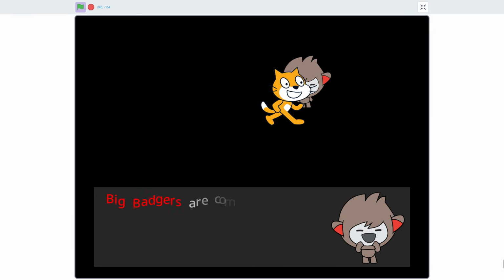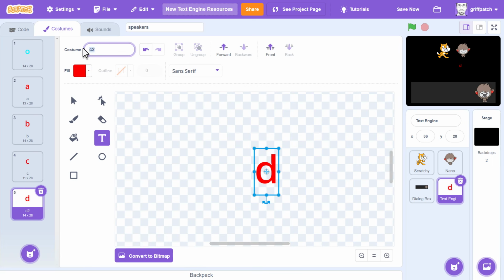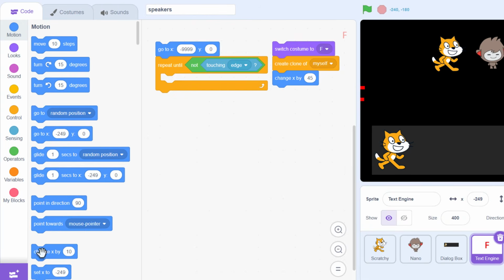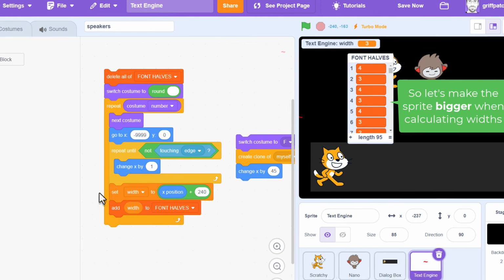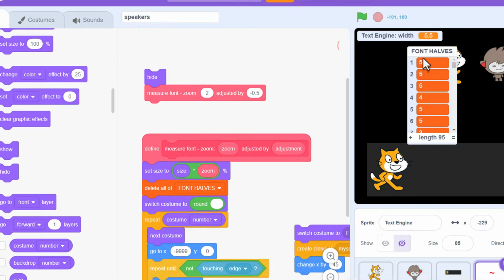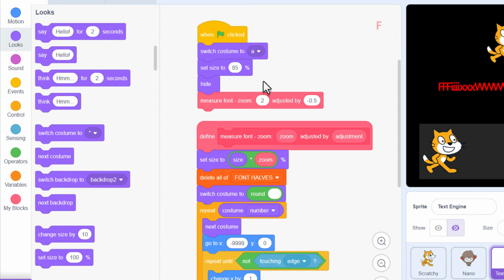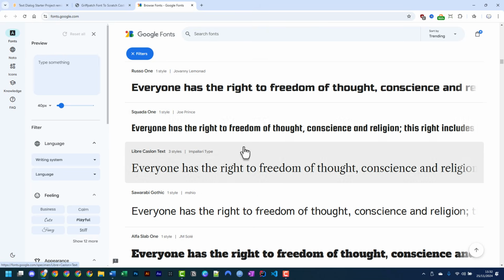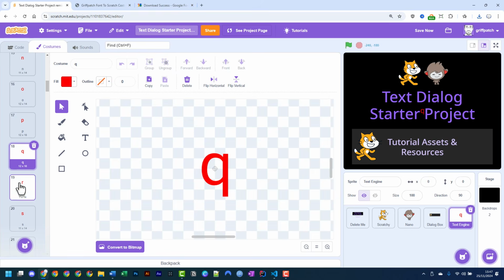Animate Your Words #1 | Scratch Tutorial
Want to make your Scratch games stand out? Learn how to code an awesome text engine and speech dialog box with animated text effects like color changes, wobbles, waves, and more! Whether you're telling a story, bringing your characters to life, or adding that extra "wow" factor to your game, this tutorial has got you covered.

🧙‍♂️ What You'll Learn:
How to add a speaker picture next to your dialog box
How to import fonts into Scratch & size them up
Mastering word wrapping & pagination for smooth text display
Adding text effects like color, wobble, and ripple animations

3. Perfect Pagination (Available Soon!)
4. Talking in Style - Coming Soon

🤩 Want to be part of the Griffpatch Academy?
The Griffpatch Academy Membership will take you from "Gamer to Game Creator"